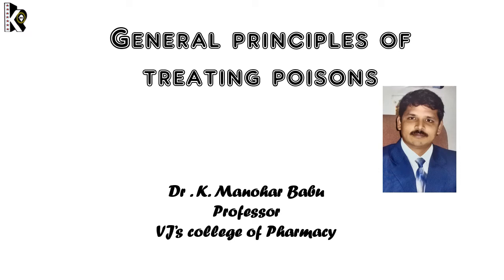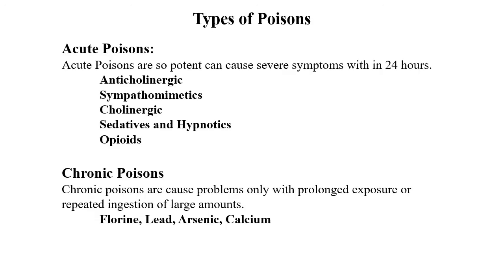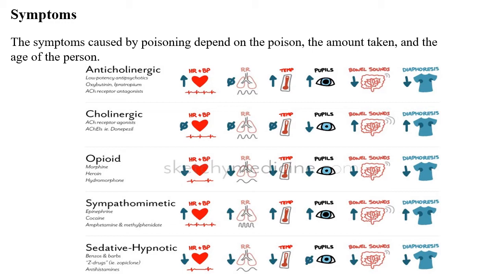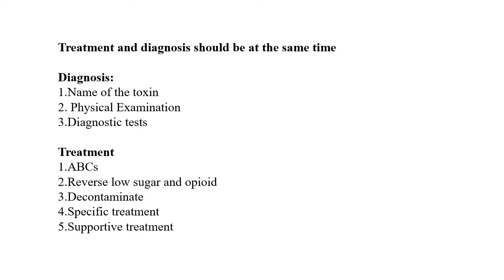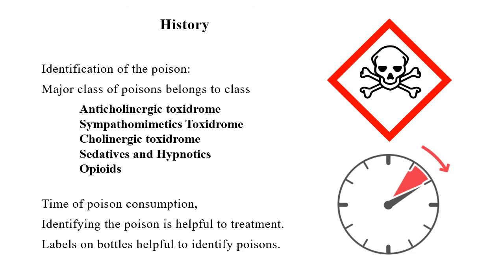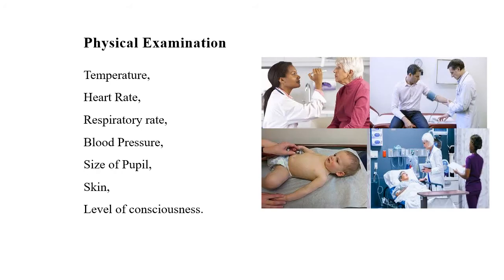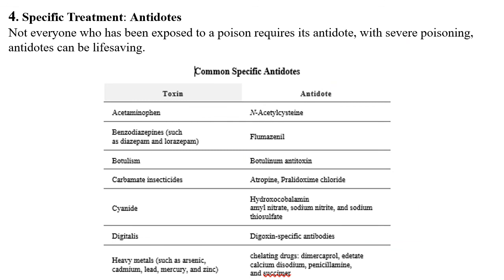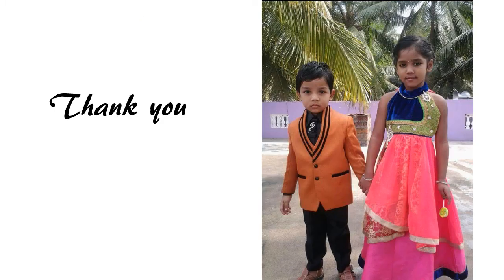General principles of treating poisons Telugu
Types of Poisons
Symptoms
First aid
Diagnosis of Poisons
Treatment